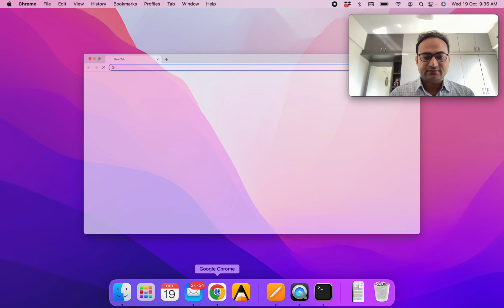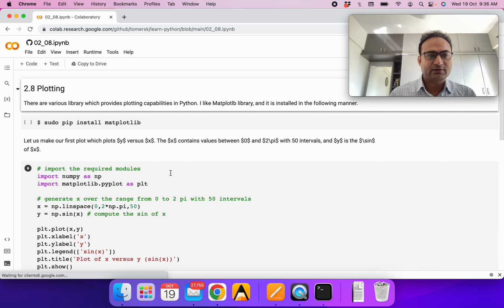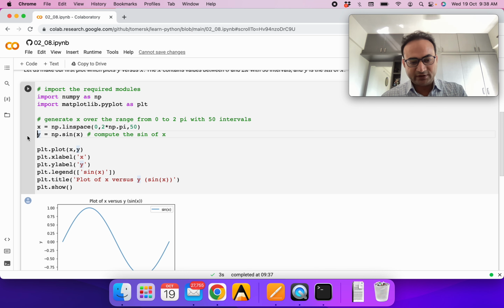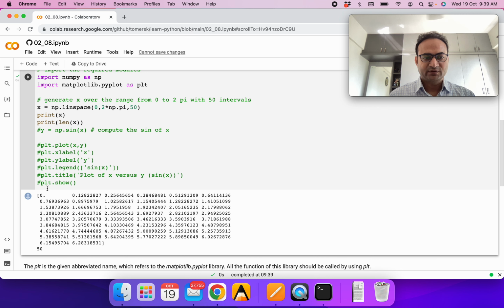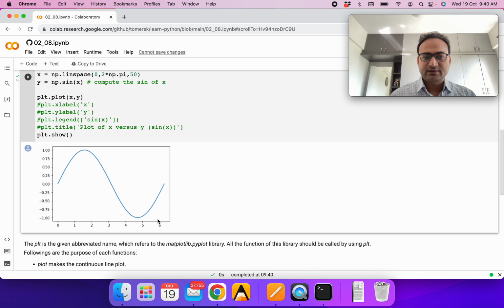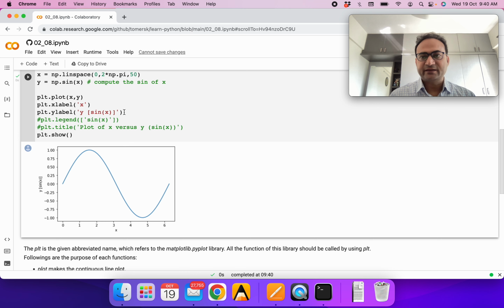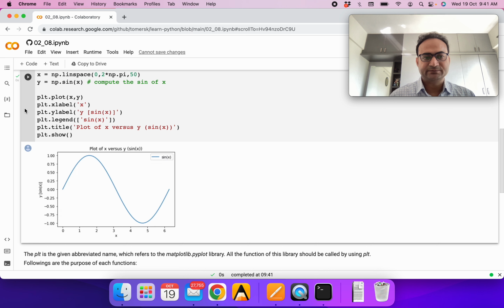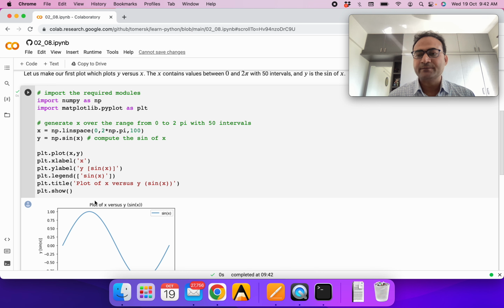First plot in Python